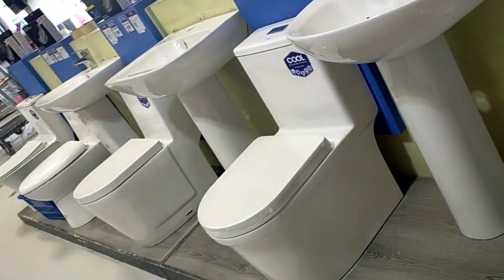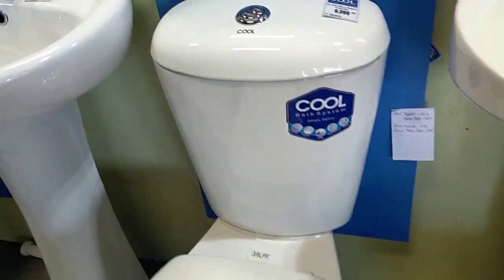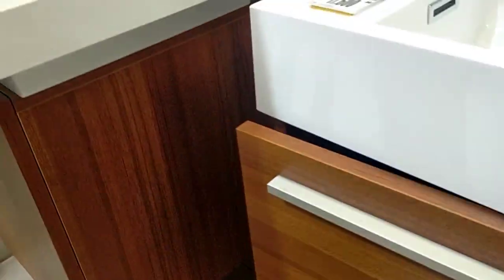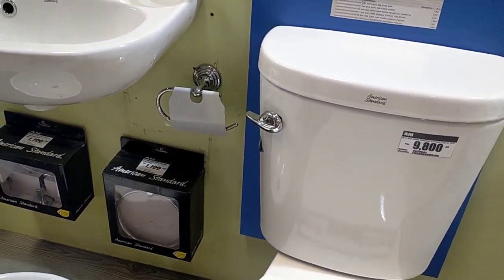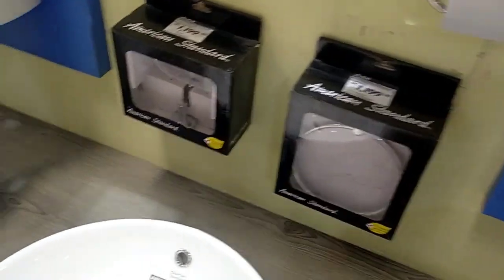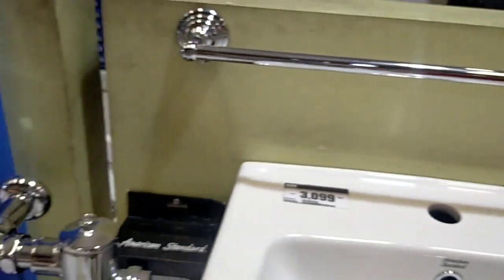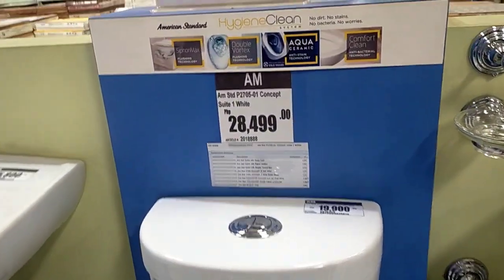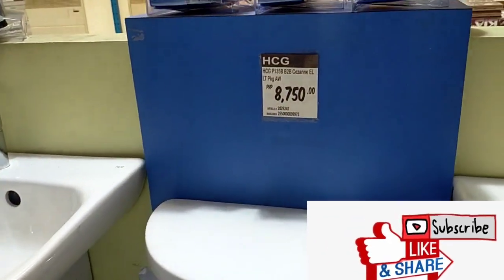Toilet Bowl and Lavatory Prices In Cebu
in this video I show u around again in Cebu home Builders to check some toilet bowl and Lavatory for the bathroom..

thank u and God bless 🙏💖